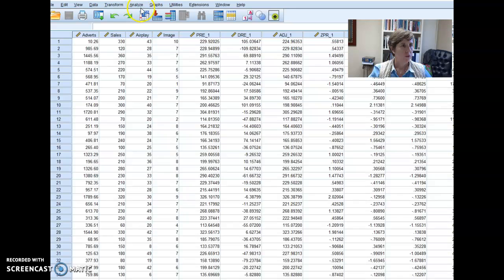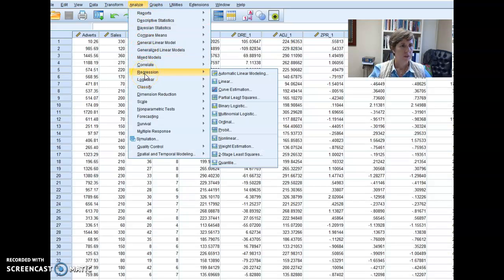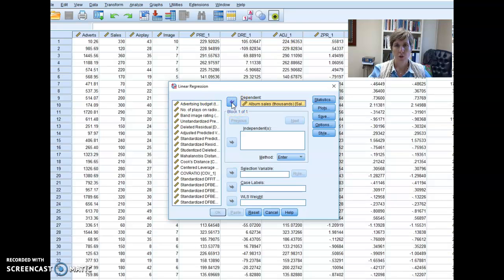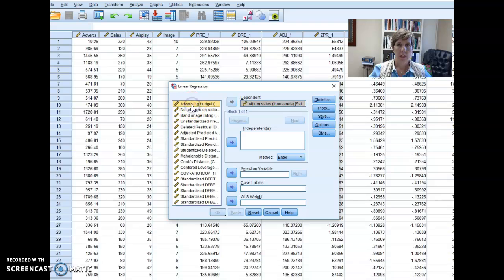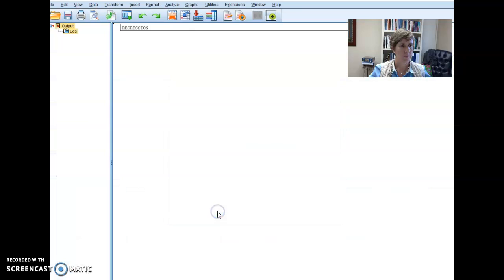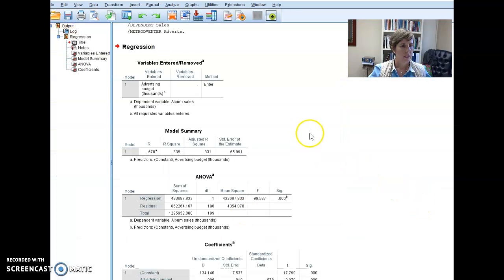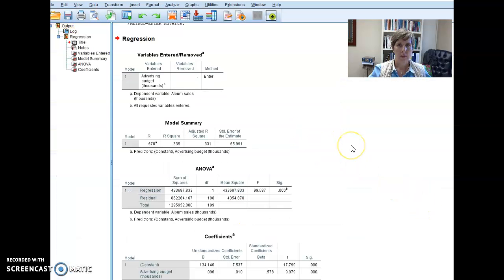Chp 10 Linear Regression 1 predictor variable